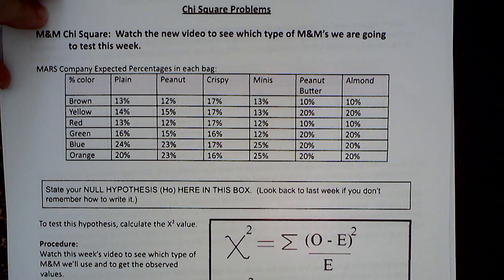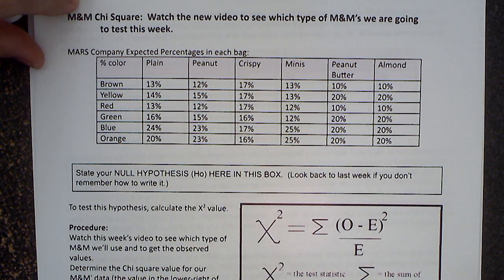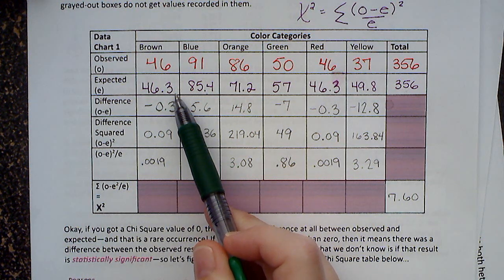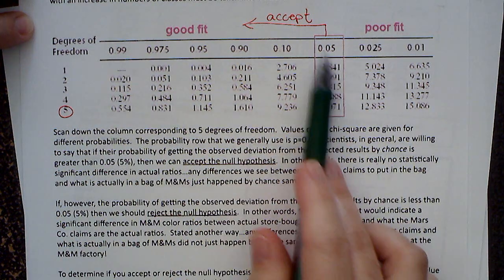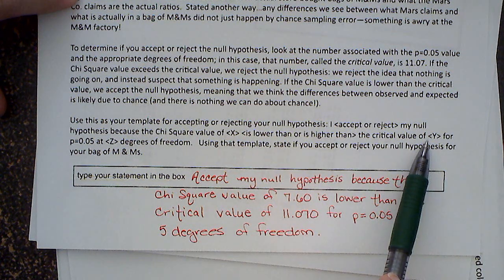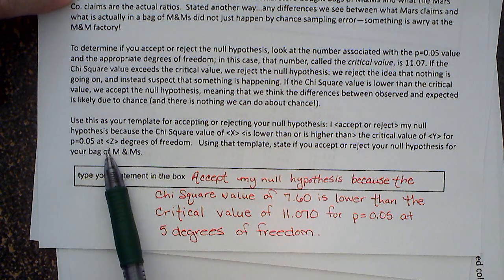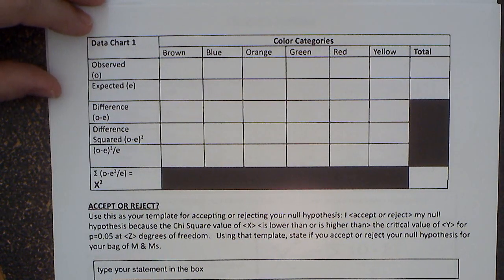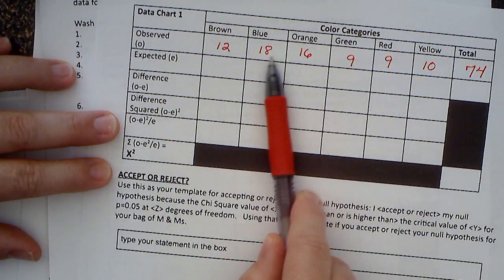Week of April 27 Video 1 - Answers to last week and new data for this week